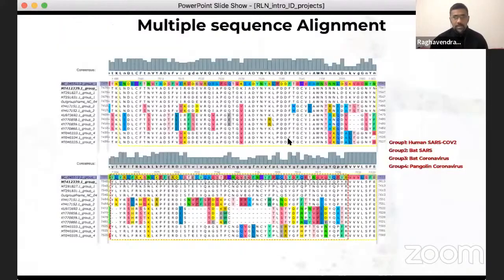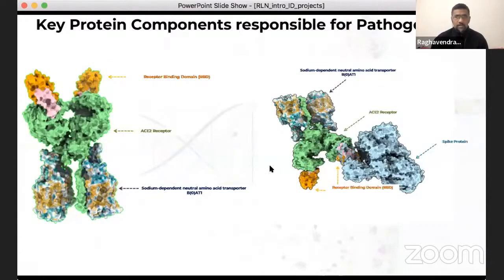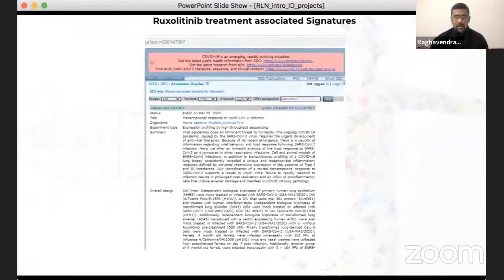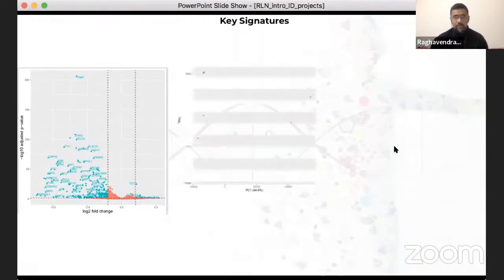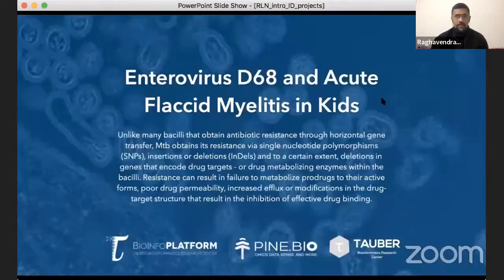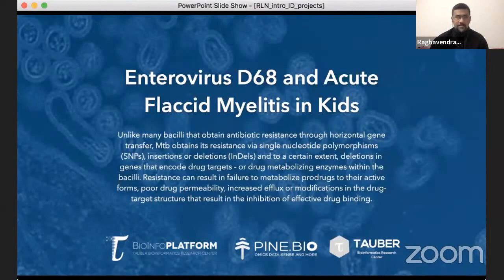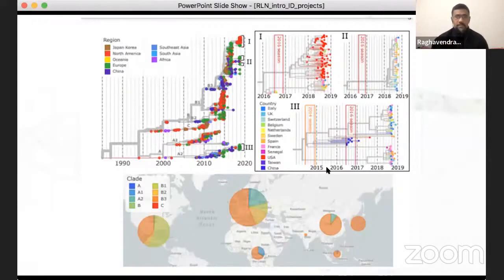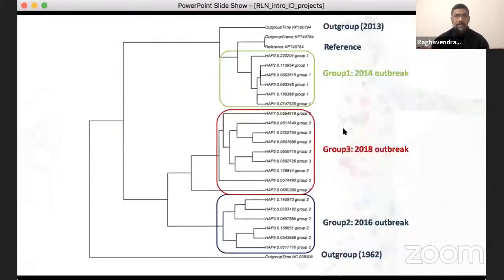Exploring the Pathogenesis of Novel Coronavirus using T-Bioinfo Server toolkits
There are increasing threats with a variety of virulent pathogens causing emerging, and re-emerging Infectious diseases worldwide.

OmicsLogic is pleased to talk about the example projects that are present in OmicsLogic Learn Portal that will help to shed light on how bioinformatics analysis can be leveraged to understand the biology of pathogens and to study Infectious Diseases.

Here, we will focus on the project on “Origin and Pathogenesis of Novel Coronavirus ”. In this project we explore the pathogens Sars-Cov as well as the disease that are caused by it. This project will help you to explore the origin of the pandemic , how different diseases are caused by this pathogen , how they are related to existing strains of human coronavirus and also to the other strains of animal sources.